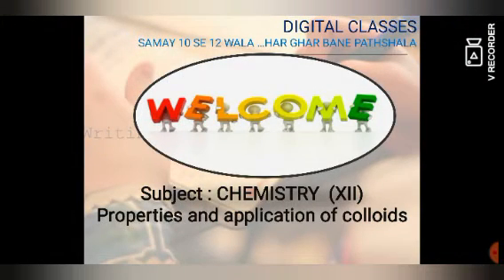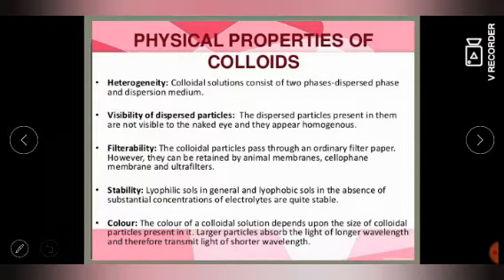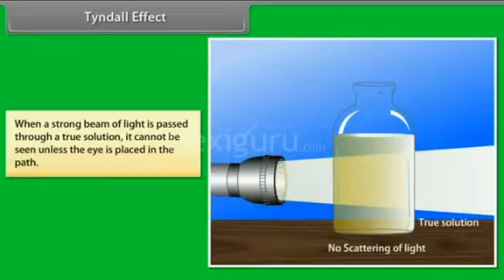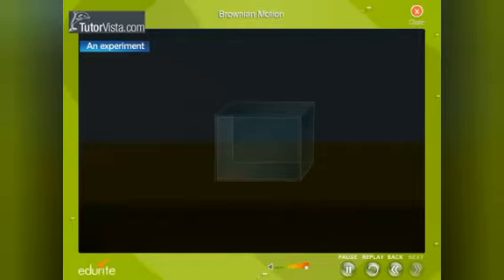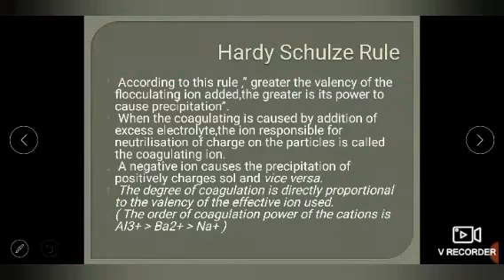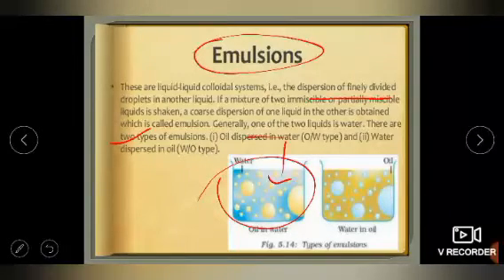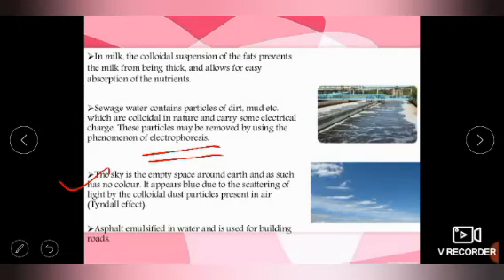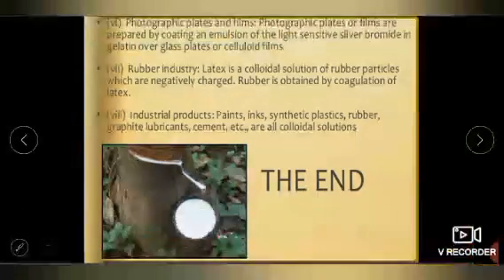Physical properties of colloids... 12th